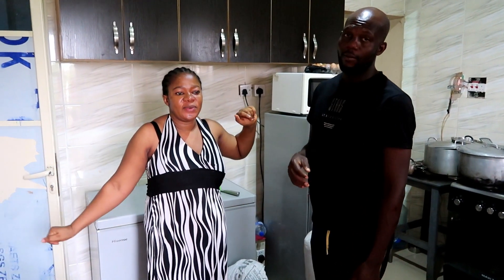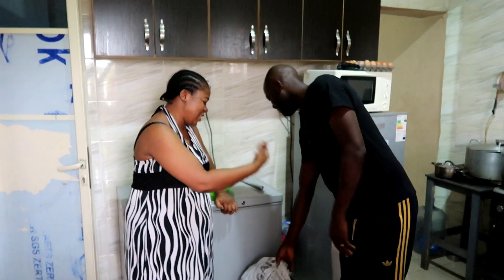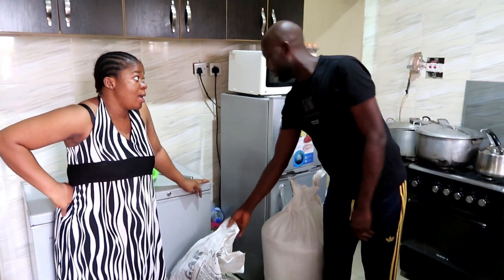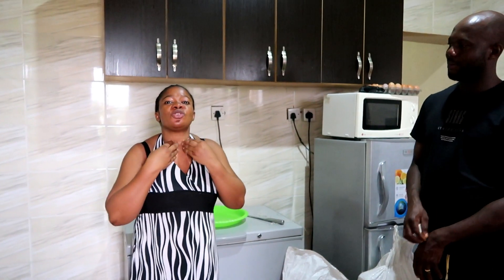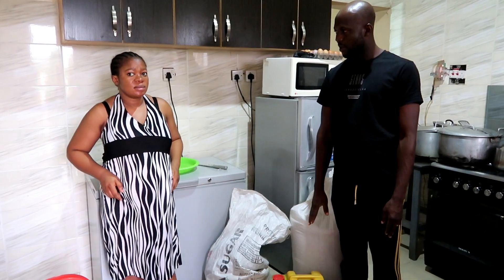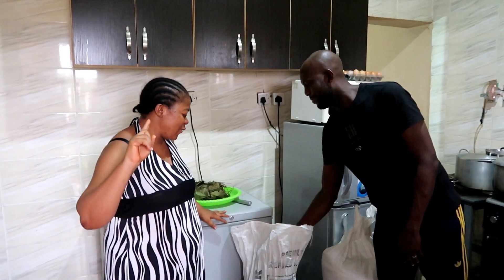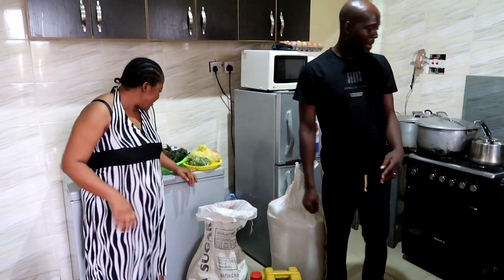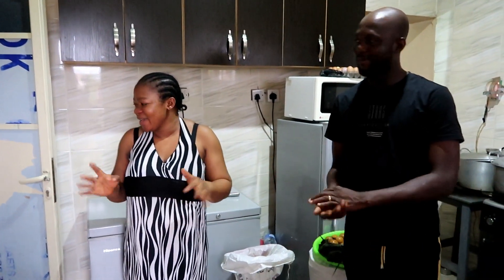MY MOTHER INLAW ALWAYS DO THIS ANY TIME I GIVE BIRTH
THANKS LOVELY PEOPLE FOR THE LOVE AND SUPPORTS GUYS